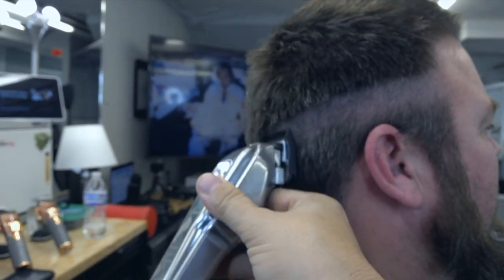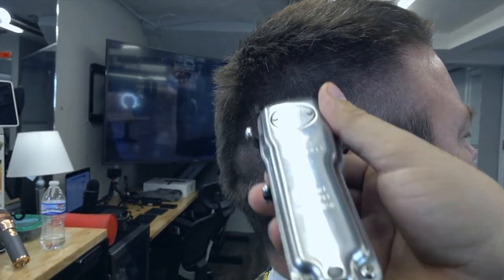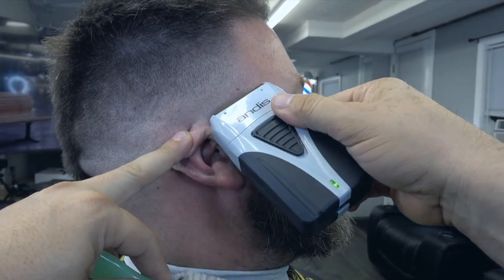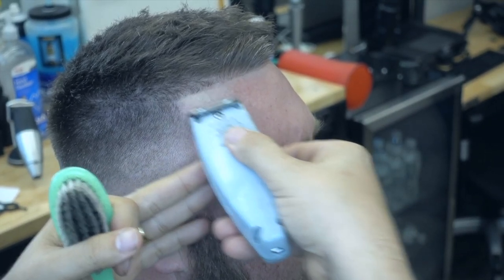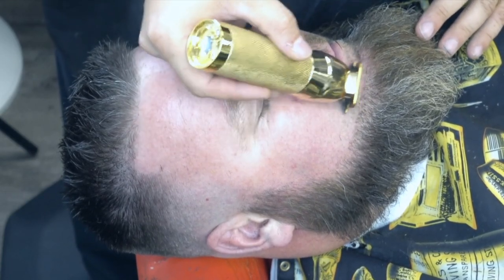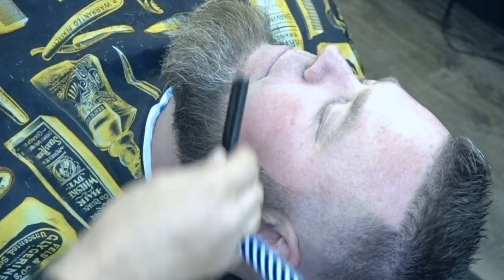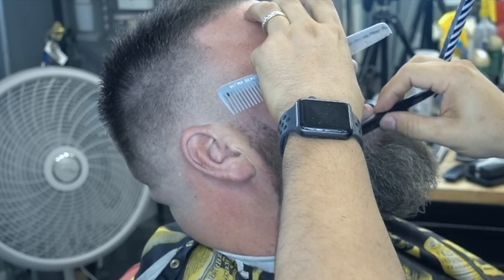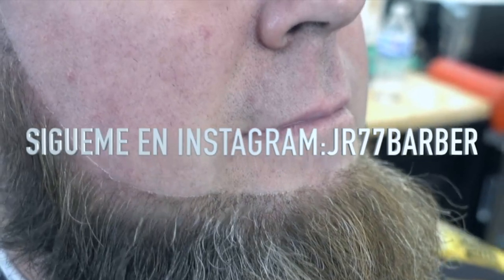COMO AGO UN DEGRADADO ALTO RECORTADO CON TIJERA ARRIBA Y LA BARAB ANCHA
SI ESTA INTERESADO EN LAS MÁQUINAS O PRODUCTOS QUE YO UTILIZO ESTE ES EL ENLACE O LINK PARA CONSEGUIRLO 👇🏼👇🏼👇🏼👇🏼👇🏼👇🏼